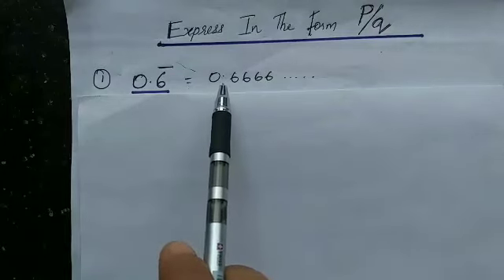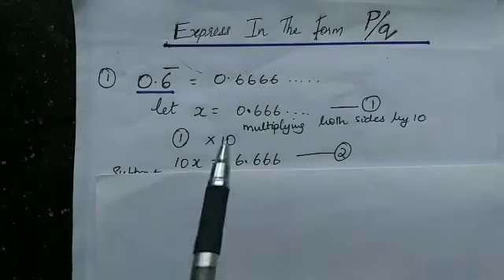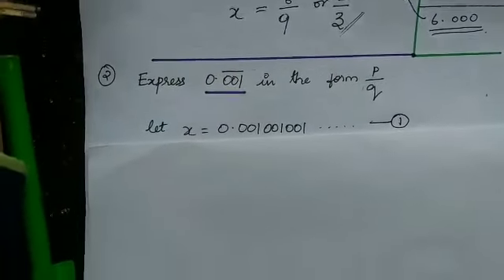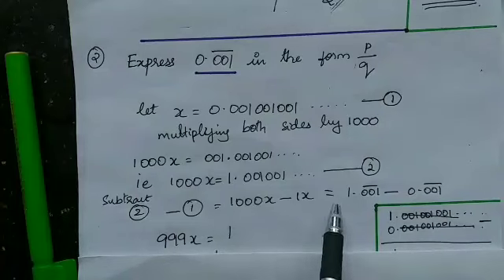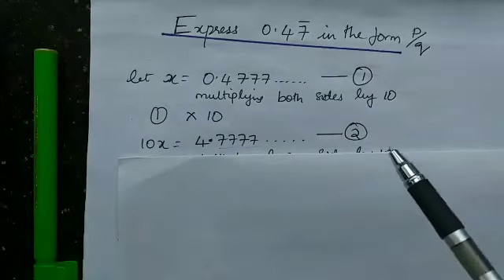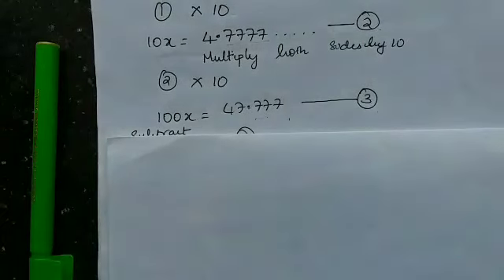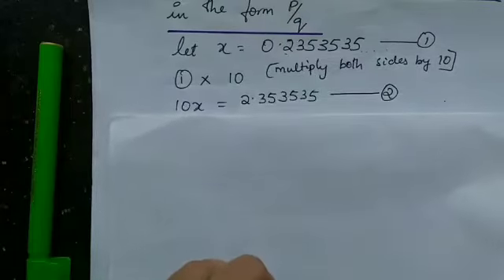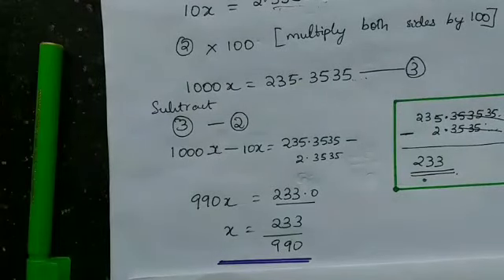Class 9 NUMBER SYSTEM# part 4 (English) , EXPRESS IN THE FORM P/Q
Express 0.66..,0.477. ,0.001001..., 0.23535. In the form p/q